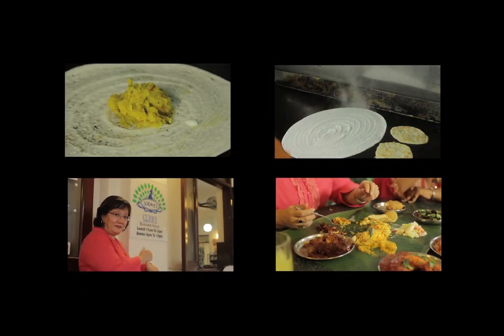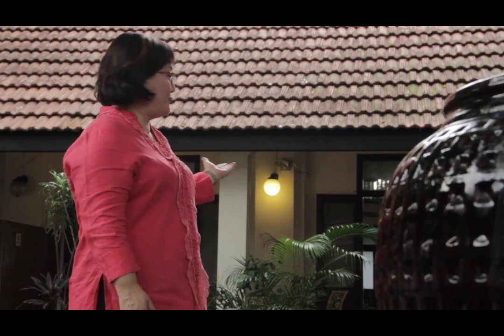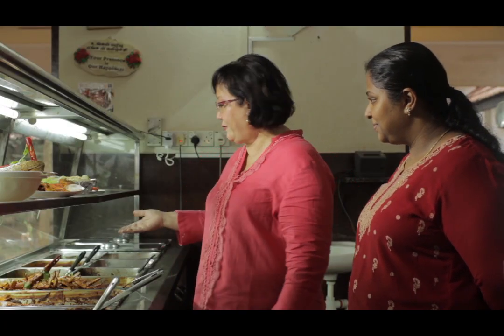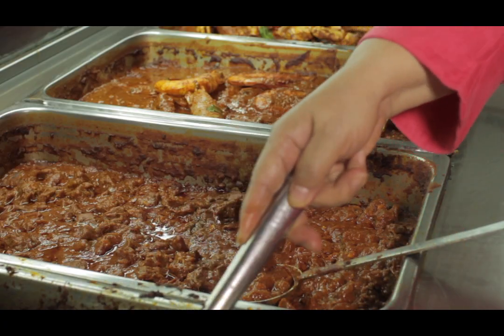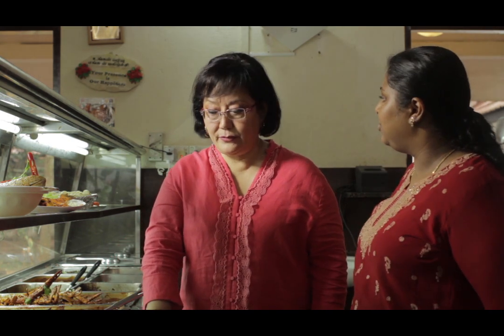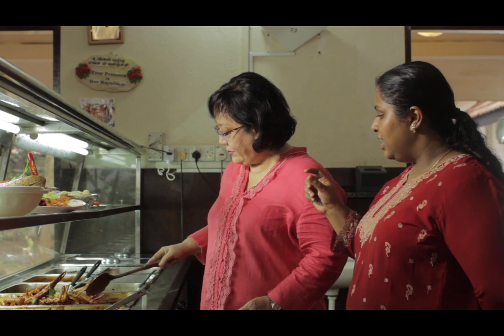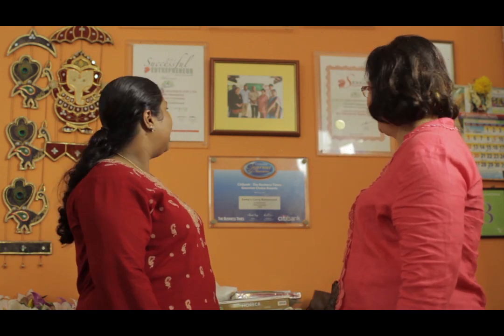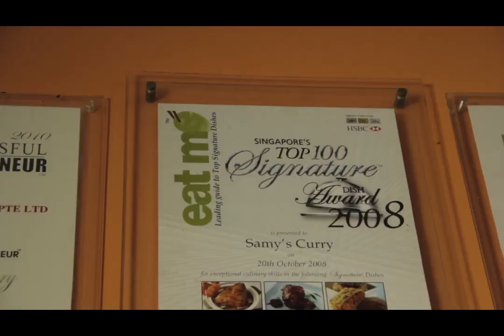FOOD ROUTES 2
This is the second episode in a documentary series on the evolution of Indian food along with the evolution of Indian immigrants to Singapore. The documentary entitled "FOOD ROUTES" traces the evolution of Indian food from the early 20th century when traditional Tamil foods like Curd Rice, Sambhar, Dosas and Idlis were the main fare offered in the few simple Indian restaurants operating at that time, reflecting the typical Indian immigrant of that time. It goes on to trace the gradual advent of other kinds of regional Indian cuisines as the demographics of Indian immigration to Singapore started to change right up to the present times when every type of regional Indian cuisine, including popular North Indian street food, is available in Singapore, reflecting the changing face and lifestyle of the modern day Indian immigrant -- the NRIs (non-resident Indians). This series has been a work-in-progress for the last two years by veteran journalist Shobha Tsering Bhalla founder and Managing Director of India Se Media Pte Ltd. She is also a historian and a food buff with a deep knowledge of regional Indian food and its history. We shall gradually be showing different episodes in the run-up to a grand finale as a tribute to Singapore on her 50th anniversary.